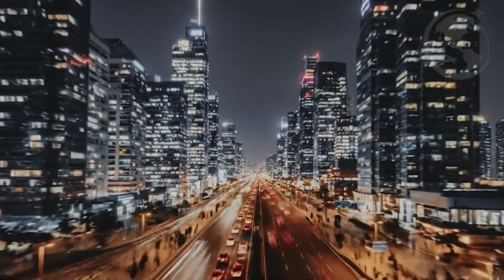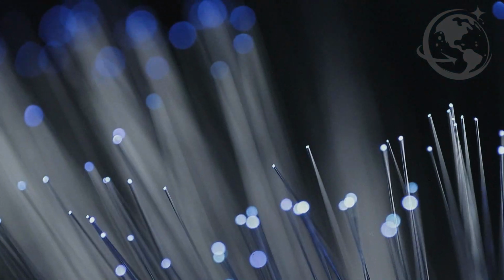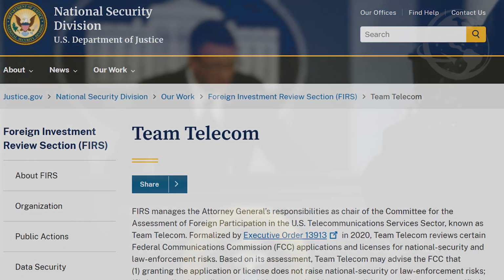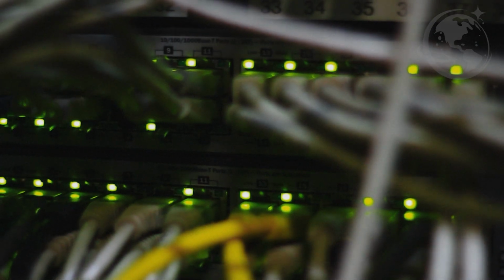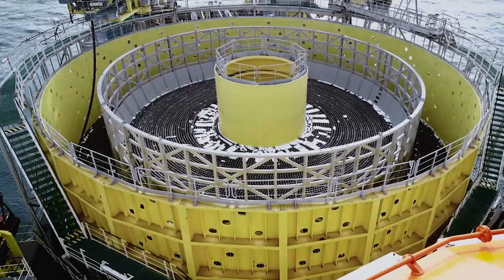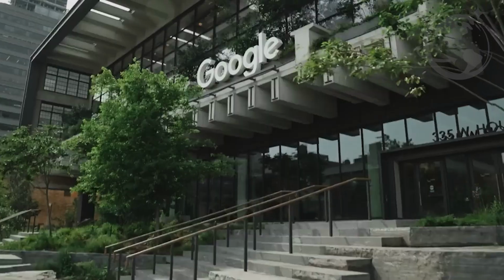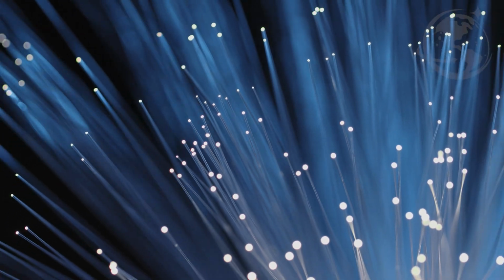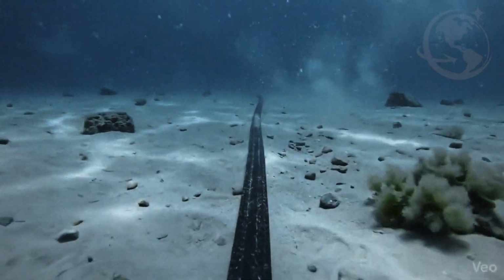What Happens If One Internet Cable Breaks?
What would happen if just one undersea internet cable broke? In this video, we look at how submarine cables carry more than 95% of the world’s data, why the network is more fragile than most people think, and why adding more cables isn’t a simple solution. We’ll cover everything from how the global internet is built and where the weak spots are, to real examples of cable failures and the challenges of fixing them. You’ll see how a single break can affect entire regions and learn about the hidden risks that come with our connected world.